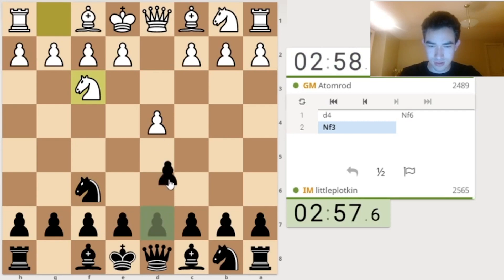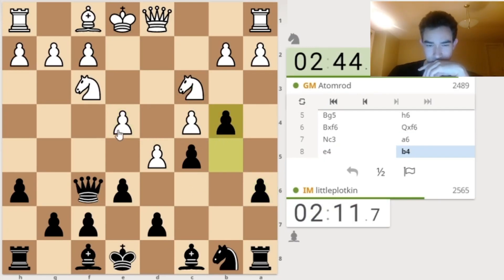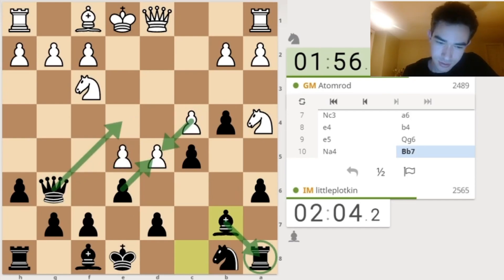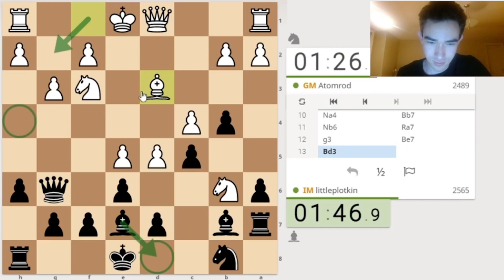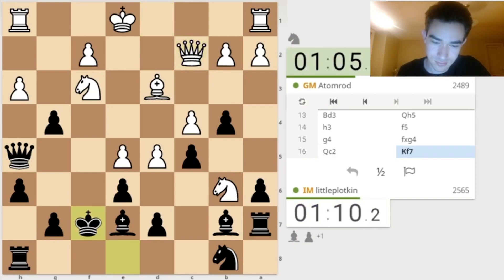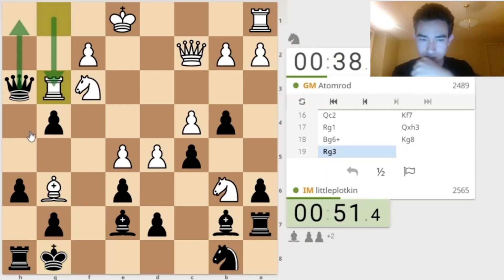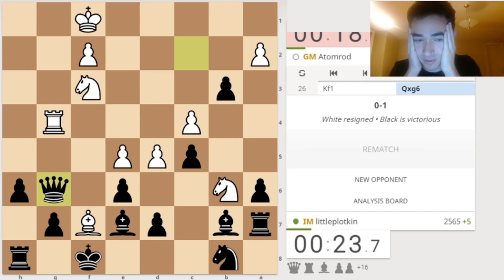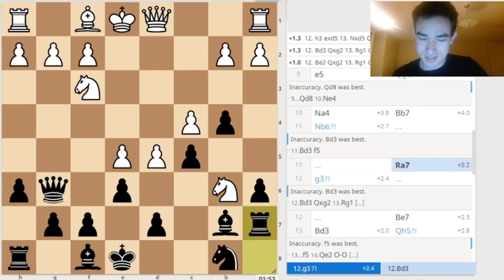How I Beat GM Keith Arkell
This clip was taken from my stream where i was matched against GM Keith Arkell.